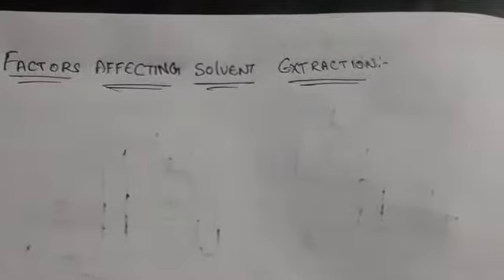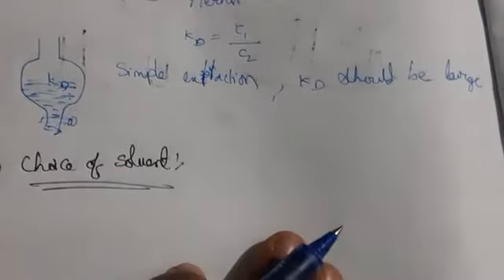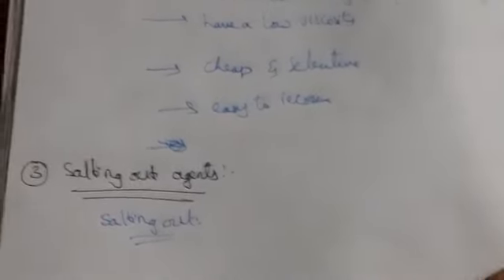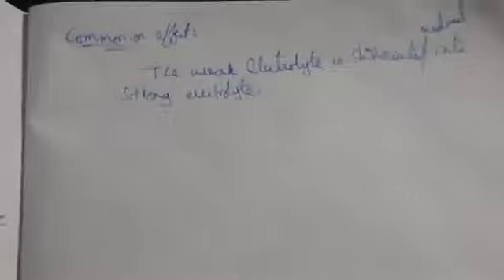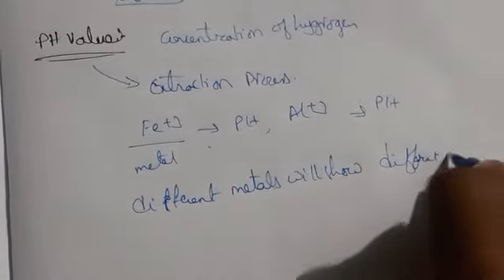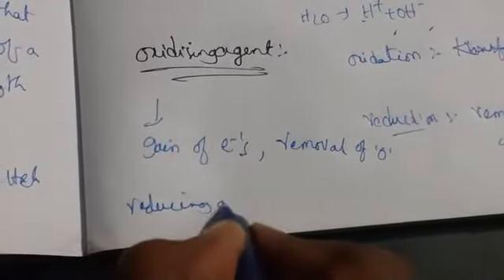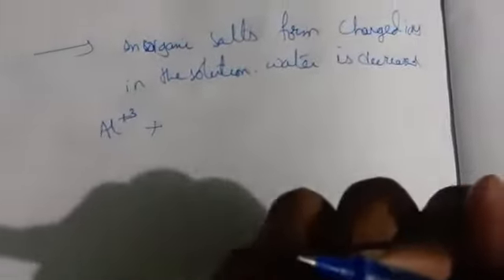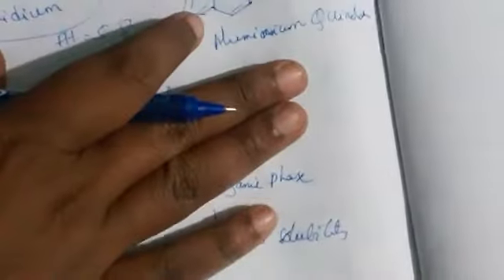Solvent extraction in chemical analysis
Factors affecting solvent extraction